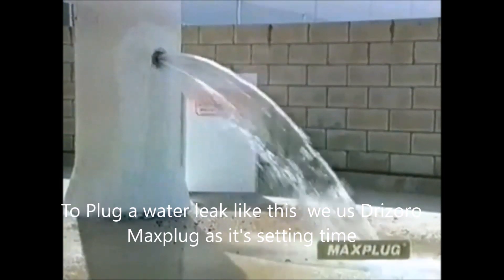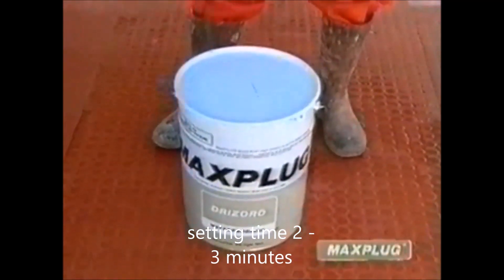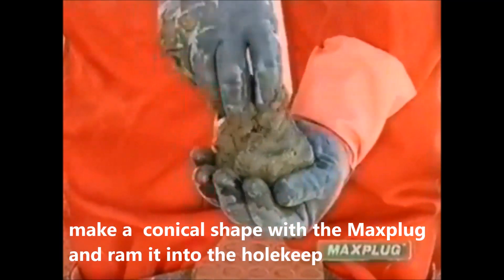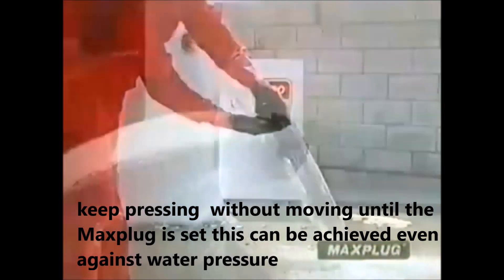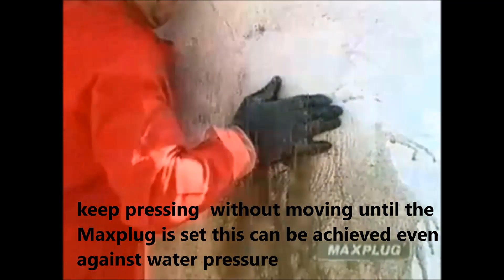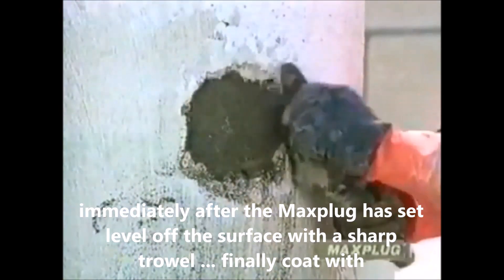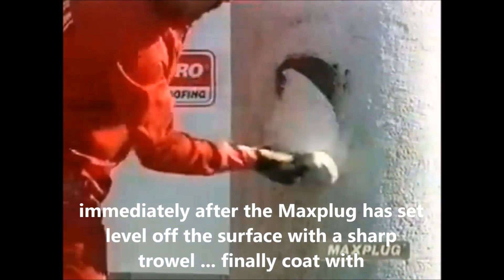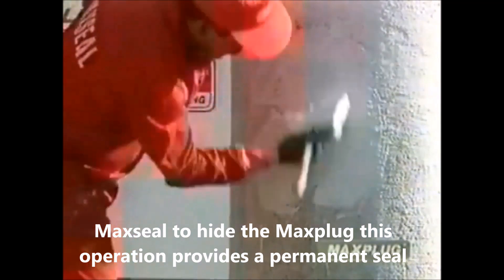How to Stop Leaks in Concrete Walls Concrete Tanks and Pipes instantly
How to Stop Leaks in Concrete Walls and Pipes instantly
This video shows Drizoro Maxplug, a quick-setting hydraulic cement, and how to stop leaks in concrete walls instantly stopping running water from cracks, holes or other openings in concrete and masonry walls, pipes, tanks once it set.
To seal leaks instantly in concrete surfaces and solid masonry walls pipes, tanks etc.

Used for emergency repairs on water tanks, water pipes. around protrusions through concrete slabs and more  For broken pipes, Maxplug will even work when the pipes are under pressure.

Emergency plugging of gas leaks.
To anchor bolts and other accessories that require immediate use.
In basements, tunnels and sewers, to stop water under pressure.

Advantages
The coating allows the base to transpire and thereby eliminates water vapour.
Stops running water or any leaks and waterproofs the surface to which it is applied.
Does not contract, or become weak due to its exothermic reactions.
It increases in volume. Its rapid set, three to five minutes, may be controlled (either speed up or slowed down) by adding warm or cold water. The setting may even be instantaneous.
It is the proper maintenance material for homes and industry.
It is not toxic when it comes into contact with drinking water.
Its mechanical properties are comparable to those of concrete, and in some cases even superior.
It sets under water.
Applications
To stop running water & seal leaks instantly in concrete surfaces and solid masonry.
For emergency repairs on water pipes. For broken pipes, Maxplug will even work when the pipes are under pressure.
Concrete Tanks
Check out How to Stop Leaks in Concrete Walls and Pipes instantly and to buy it online